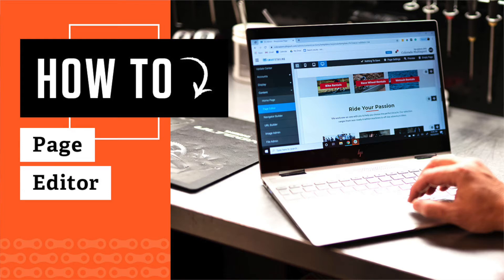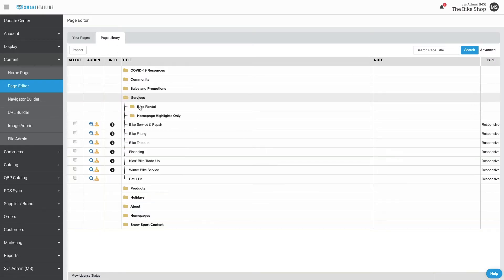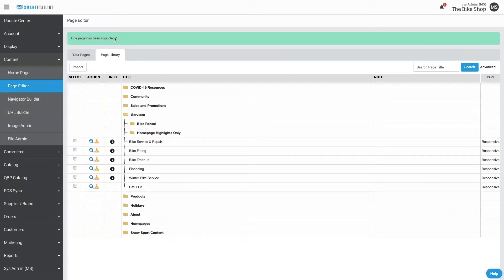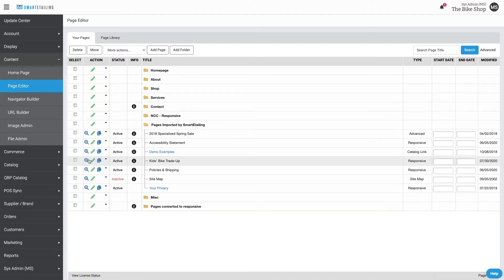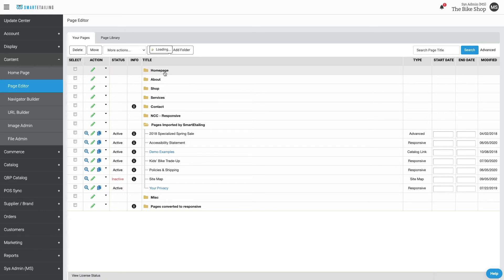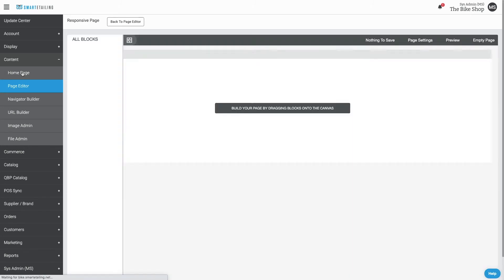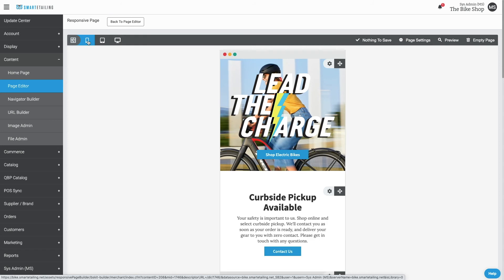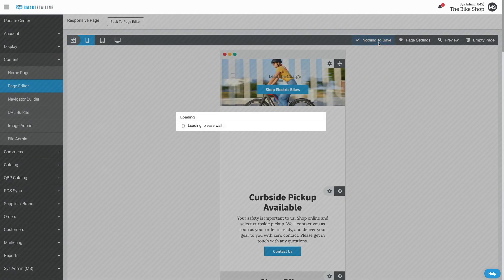How To: Page Editor Overview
Learn all the settings and actions you can take within the Page Editor of your SmartEtailing website. Creating pages, managing your homepage, and importing pre-designed pages are a few examples.

0:00 Intro to Page Editor
0:08 Page Library -  find our pre-designed content for holidays and more
0:32 Your Pages - pages you've created or imported from the Page Library
1:05 Homepage - the page you'll likely update most often
1:52 Need help? Let us know!